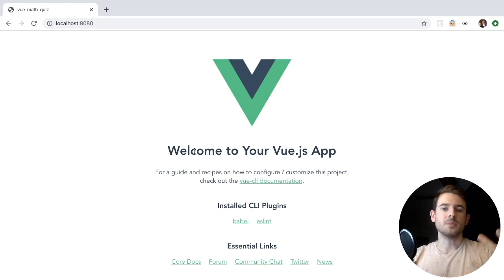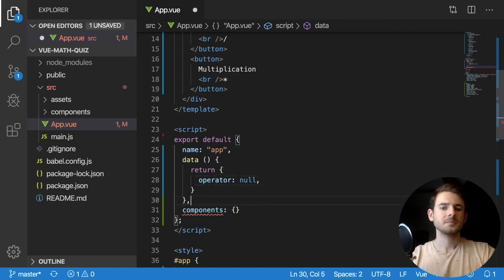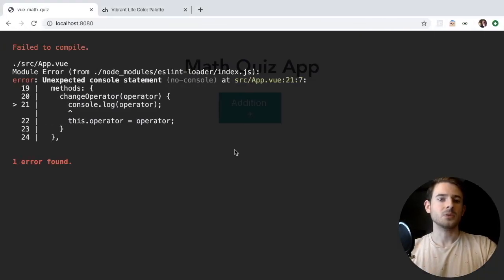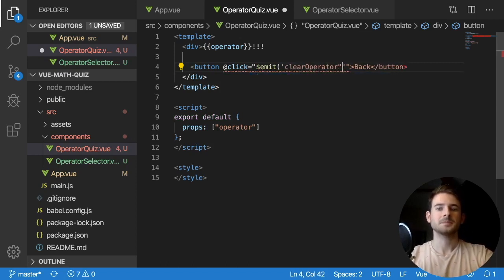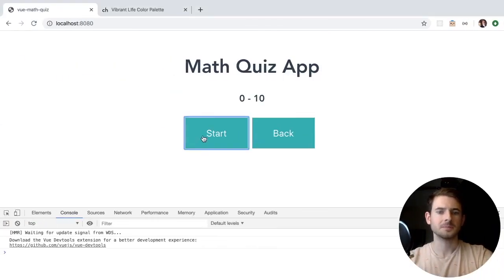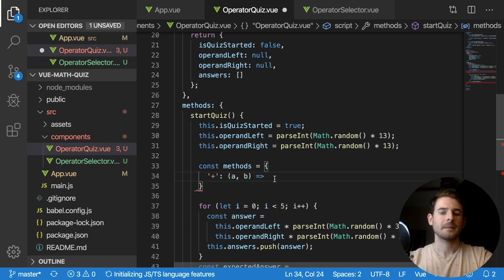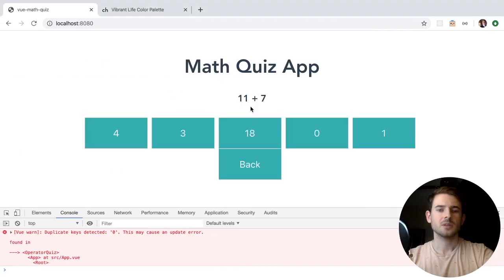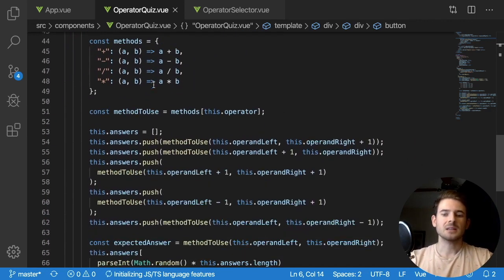Live Coding a Math Quiz Web App with Vue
In this video I recorded myself trying to build a math quiz web application using Vue.  Vue is a great front end framework for building single page applications.  If you are looking to become a web developer, you will probably end up learning either React, Angular, or Vue.

So you'll never forget, here are my links: bookmark them!